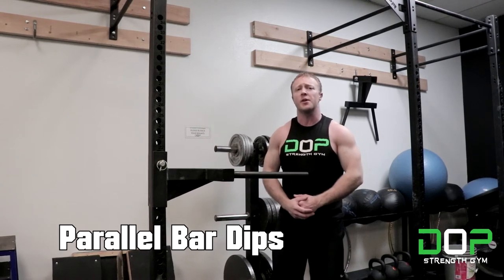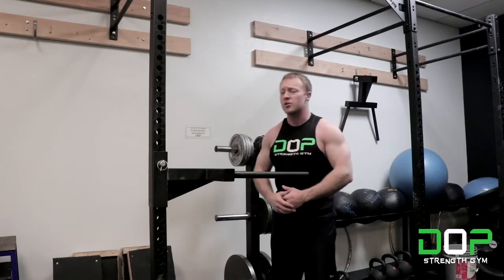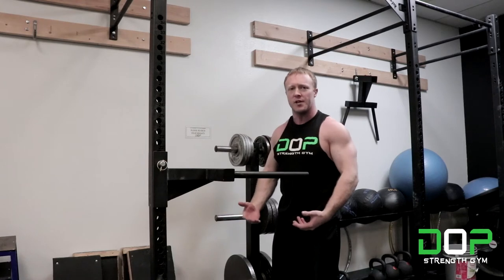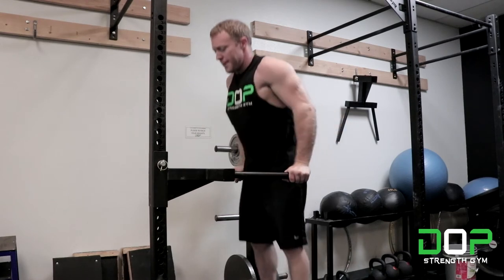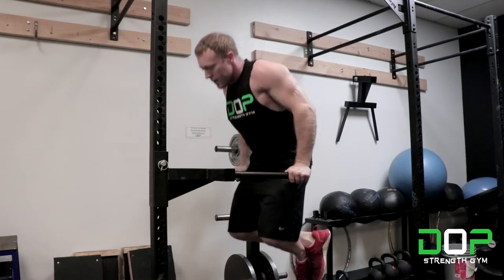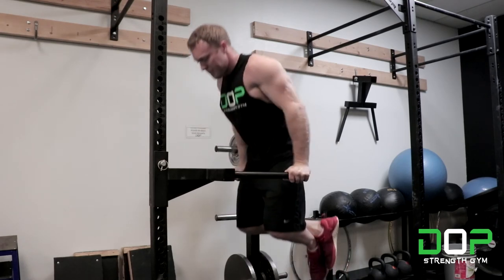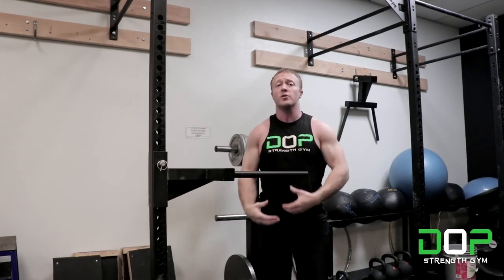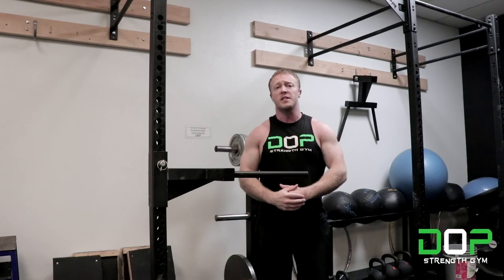HOW TO: PARALLEL BAR DIP IN 1 MIN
Everything you need to know about how to perform parallel bar dips in 1 min